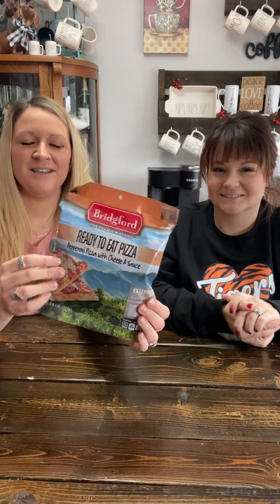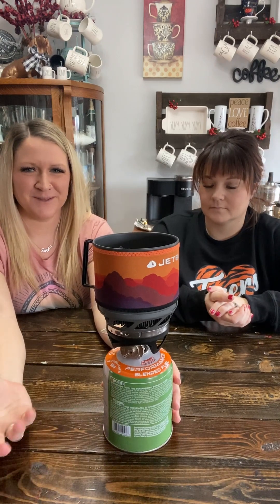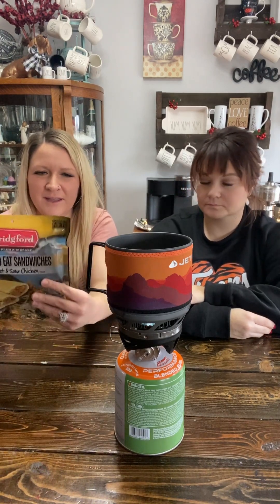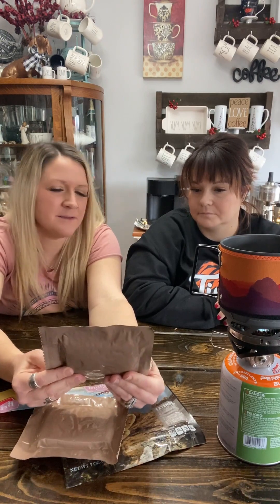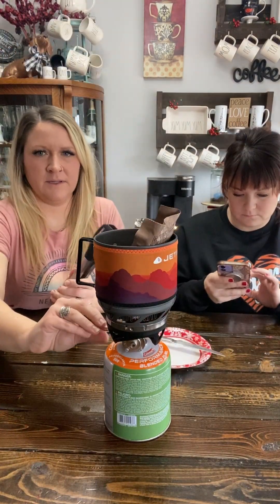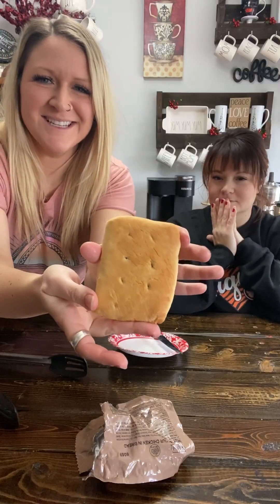Minor Explosion 💥 and Bridgford Ready to Eat Camping Food 🍕 🥪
In this video we sample two different Bridgford ready to eat camping foods.  One was really good and the other not so much.